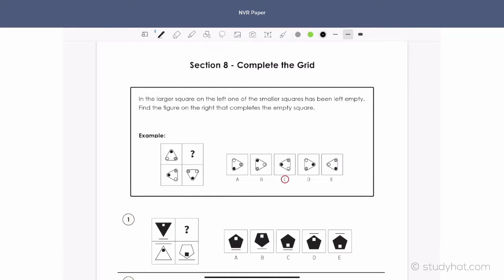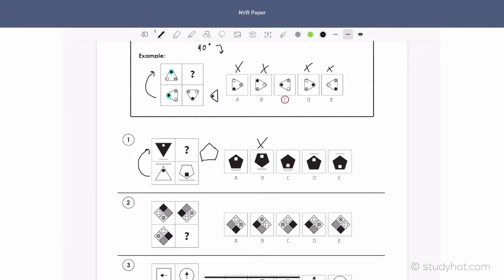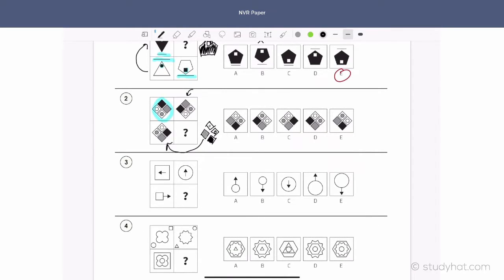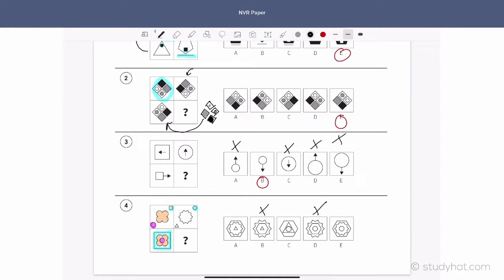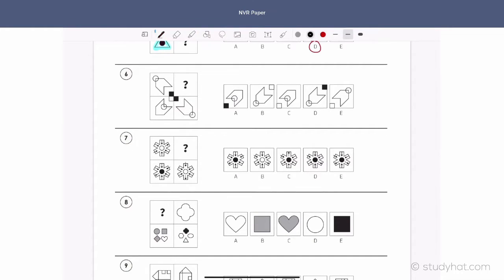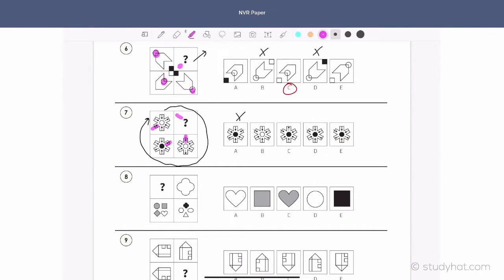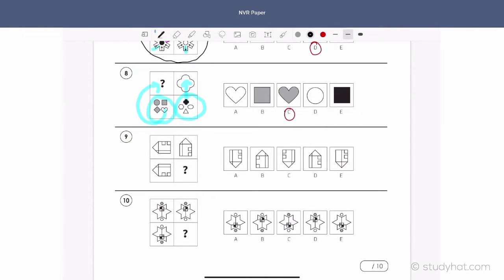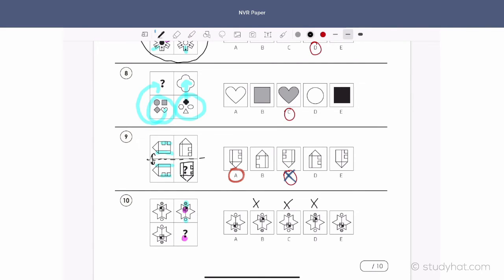11+ Non Verbal Reasoning - Complete the grid Mock Exam Walkthrough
In today's video we'll be going through 11+ mock exam questions on completing the grid, which is part of the non verbal reasoning exam in the 11 plus.

If your child is taking the 11+ Exam then you want to avoid the biggest mistake that most parents make…

You see, parents play the game of guessing when it comes to helping their child with revision. Taking them to endless tutoring sessions, giving them piles books and worksheets to complete… Sound familiar?

What you need is a proven plan in place, one that clearly guides you step by step on the best practices for passing the 11+ Exam. No guessing games, simply pure facts on what’s worked for 1000’s of students at Study Hat.

And in today’s FREE online workshop I’ll be covering:

☑️ Why schools are drifting away from traditional textbooks in 2021 and what proven methods work right now to prepare for their upcoming test.

☑️ Exactly what to revise for the 11+. We’ll go over every single one of the subjects and break down what areas have commonly appeared in previous exams.

☑️ Key strategies for revising effectively and how to ensure your child's confidence when going into the exam.

☑️ How to get more done in less time.

We’re going to GIVE you a FREE copy of our in-depth A-Z Topic List that covers what you need to know for each and every subject!